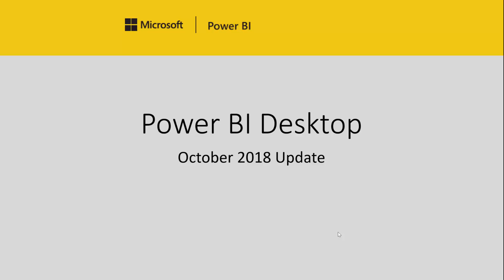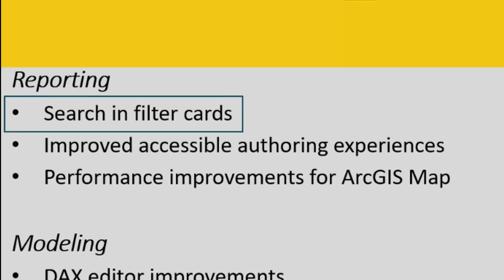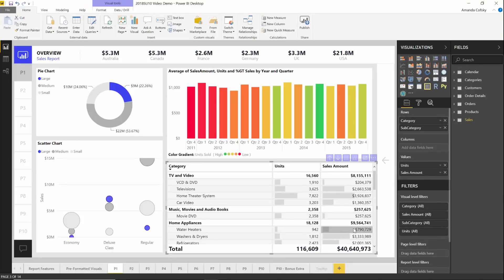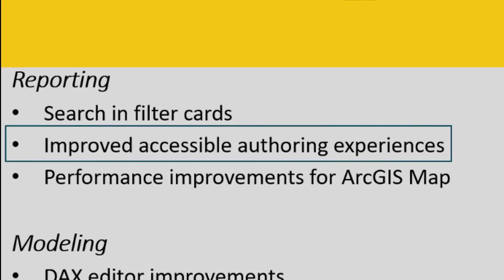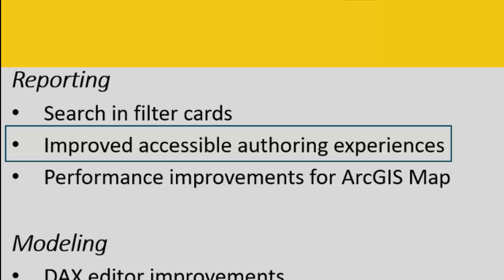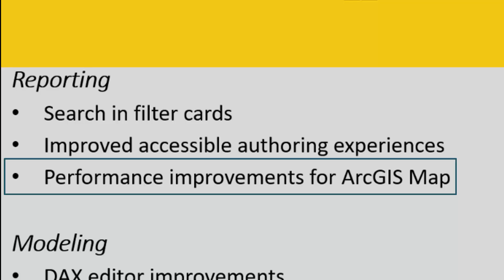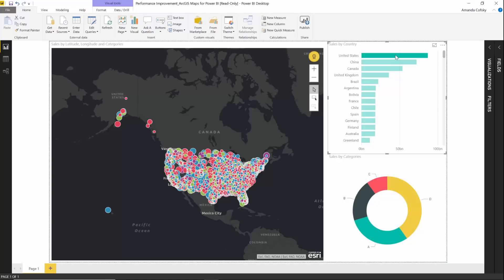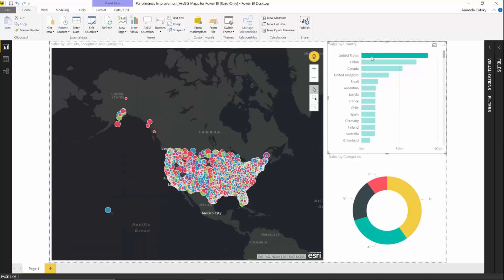October 2018 Power BI Desktop - Reporting